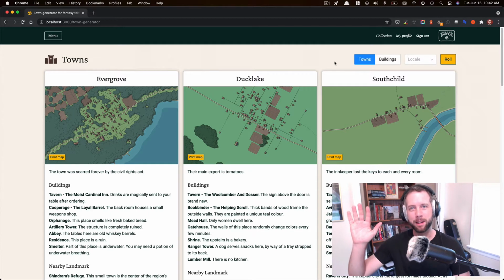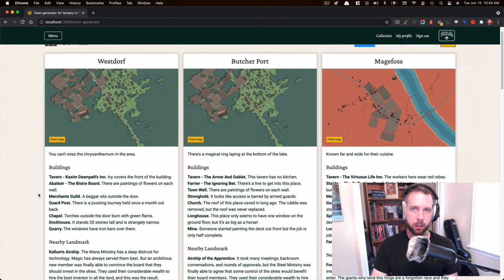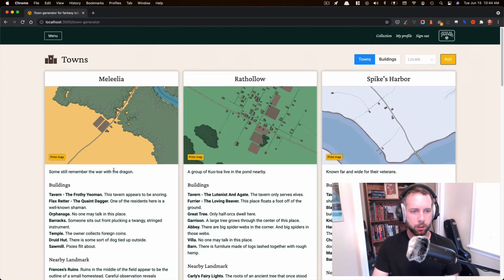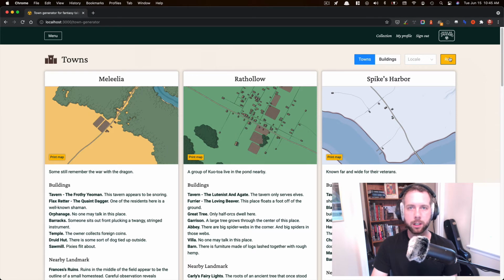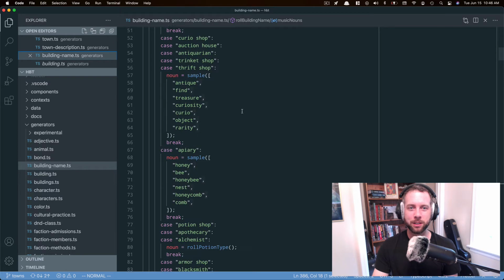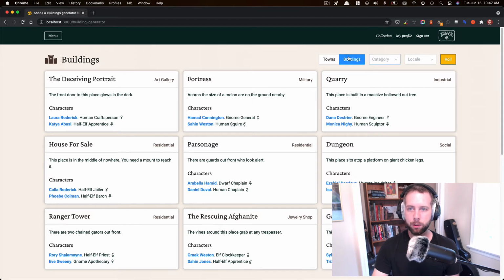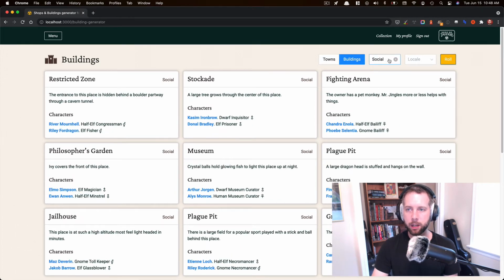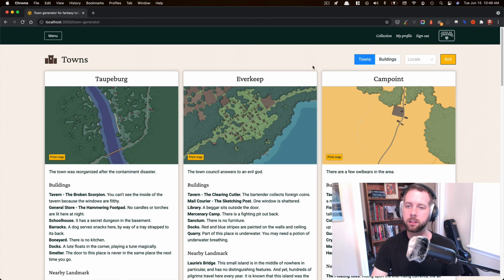Fantasy Town Generator launches this week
I walk through the new 'Towns' generator in and share a few of the more subtle details of its creation.

The beautiful town maps come from Watabou's Village Generator.  You can use it for free right now!